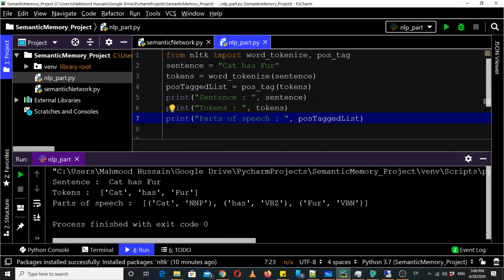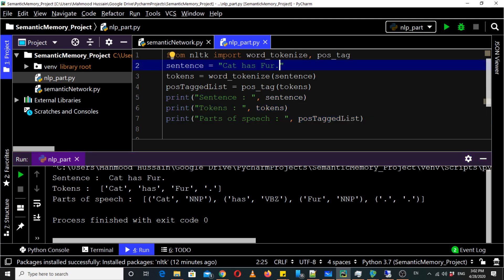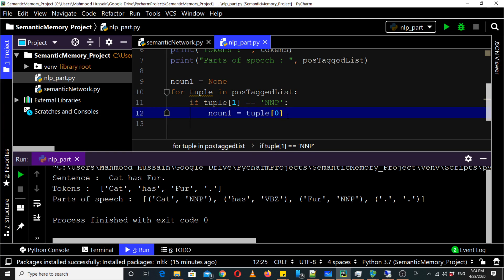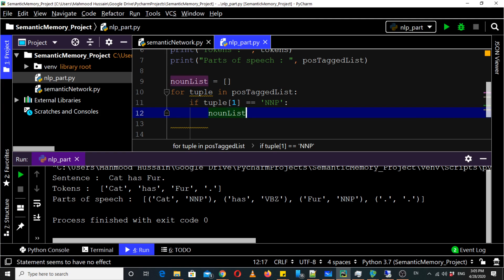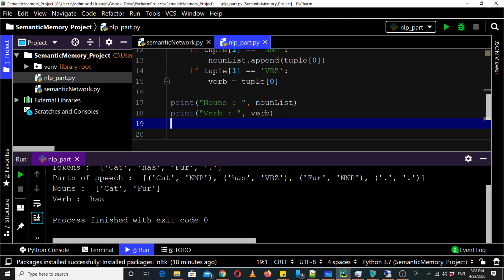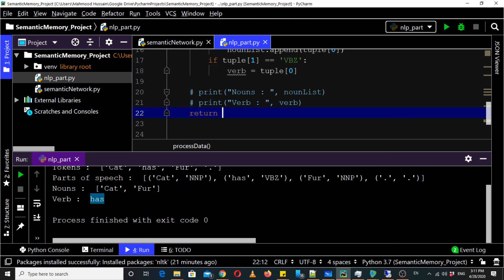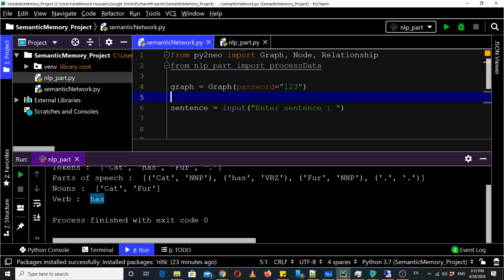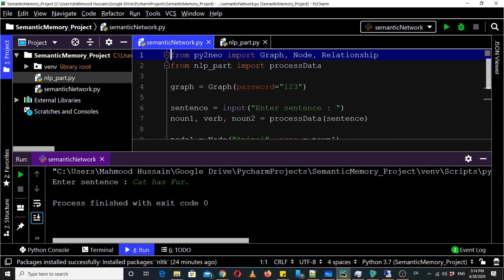Semantic Network in Python using NLTK + Neo4J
Part 3:
This is the 3rd set of videos on Knowledge Representation in Artificial Intelligence using Neo4j.
In this video you'll learn:
How to Integrate NLP with Neo4J to make Semantic Network from the text.